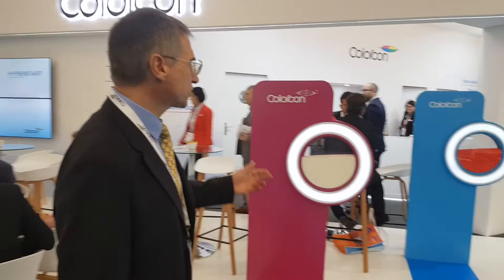LiveWithChaudhrey Jacques Michaud Colorcon CPHIWW 2019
With Jacques Michaud from Colorcon® at cphiww Frankfurt where he gave me a quick overview of the solutions they are offering to visitors including productivity and clean label options for filmcoatings. They are also launched StarTab for direct compression.